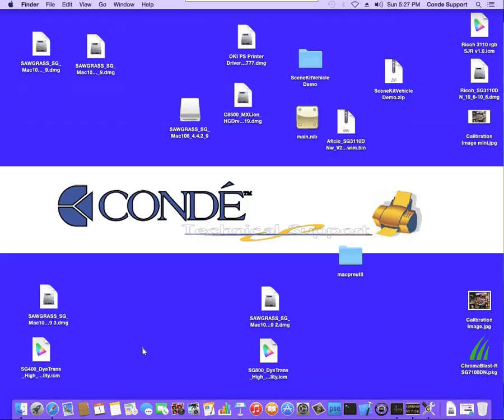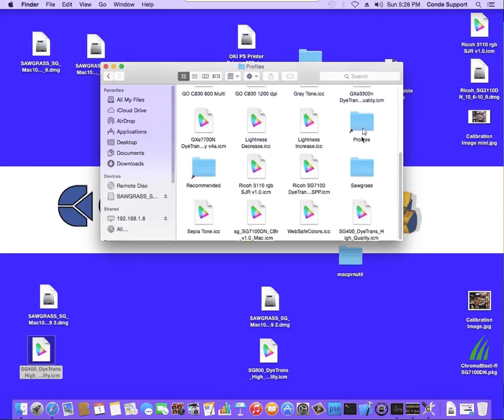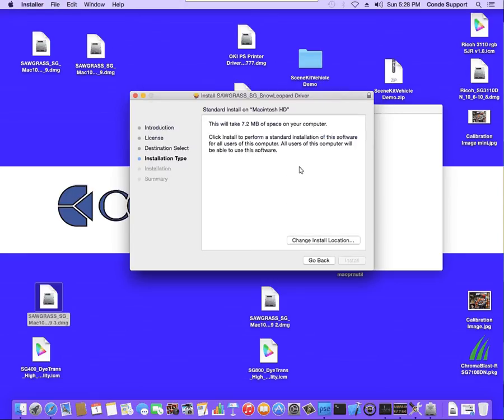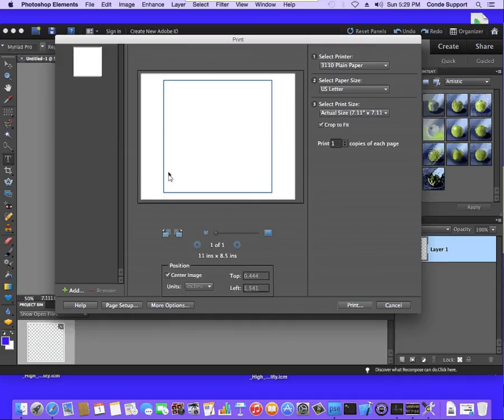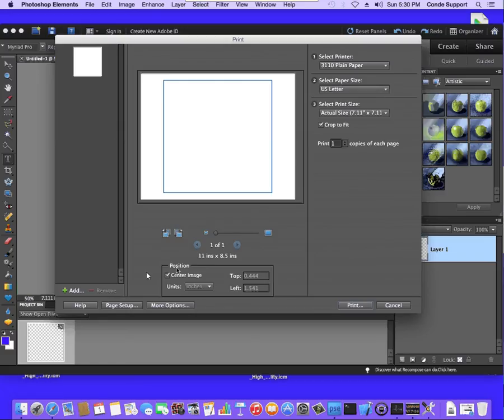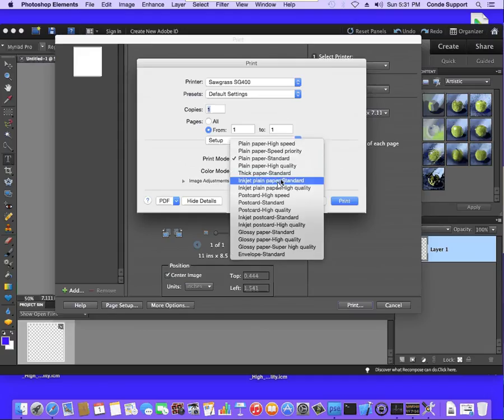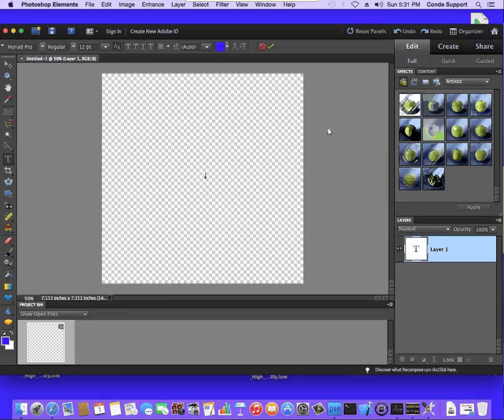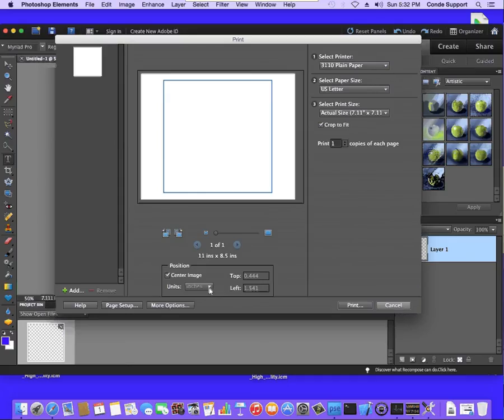Installing the Dye Sublimation Virtuoso Sublimation Printer SG400 on a Mac -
Conde Systems Tech Support Manager Andy Taylor shows how to install the new Sawgrass® Virtuosos™ Sublimation Transfer Printer on a Mac computer. Contact conde.com or call for information about working with personalized and imaged products created by dye sublimation and heat transfer applications.